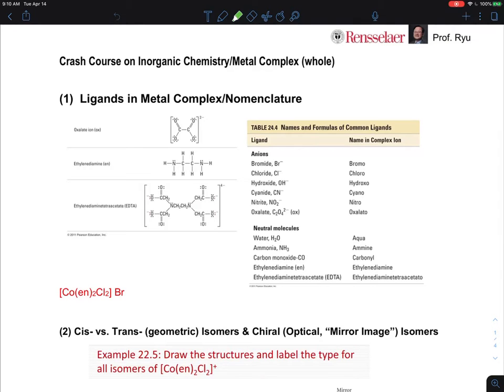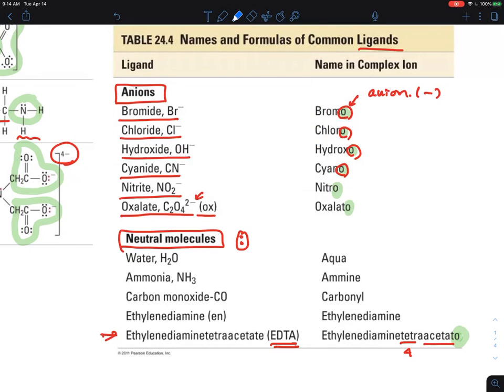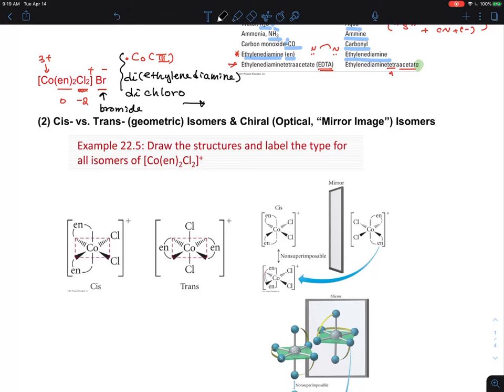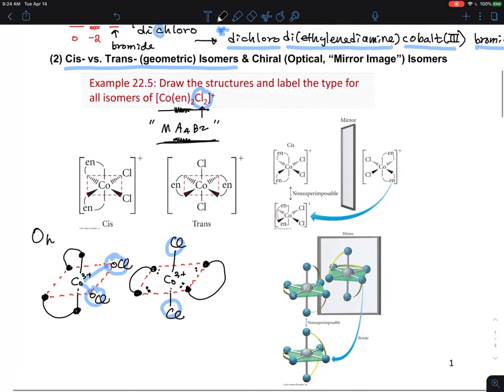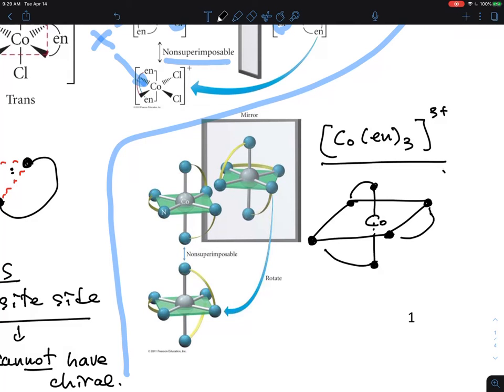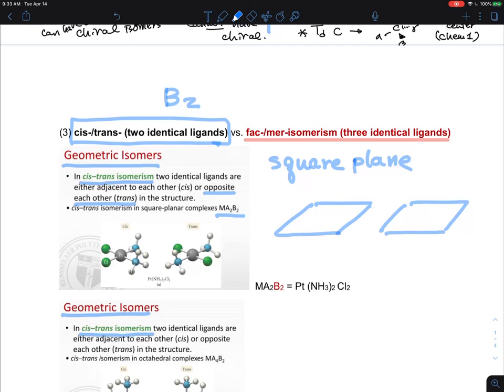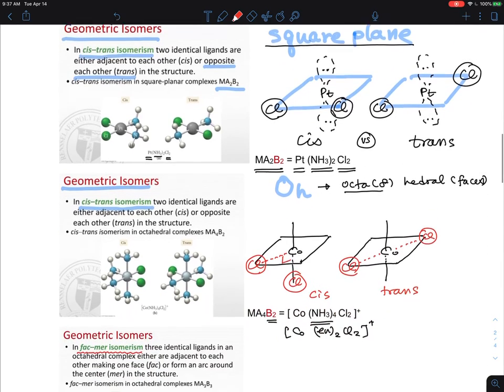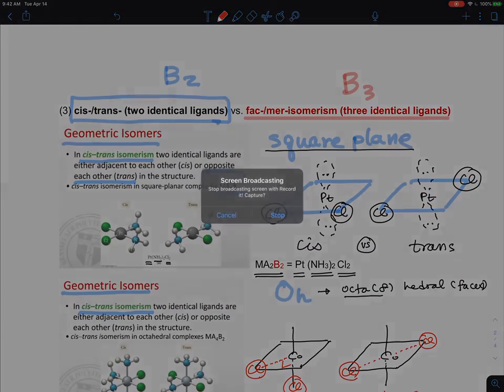Crash course Inorganic Chem/metal complexes 001 Part A Prof Ryu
Crash course on Inorganic Chem/metal complexes 001 Part A